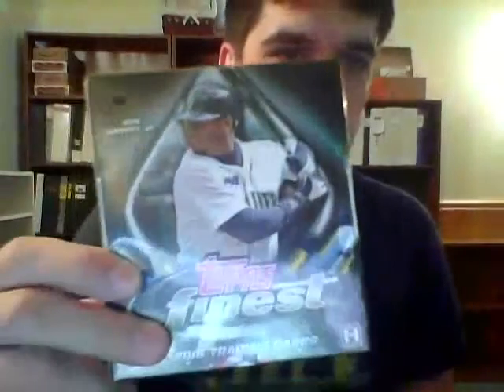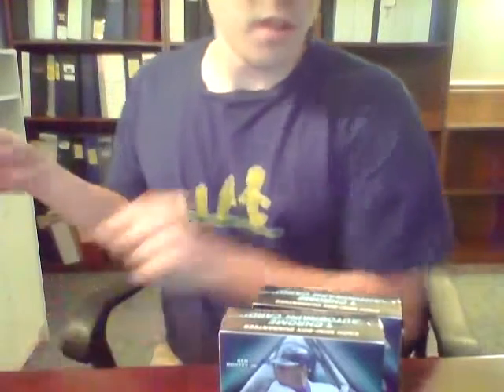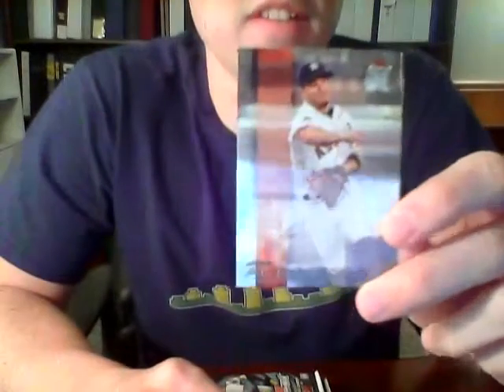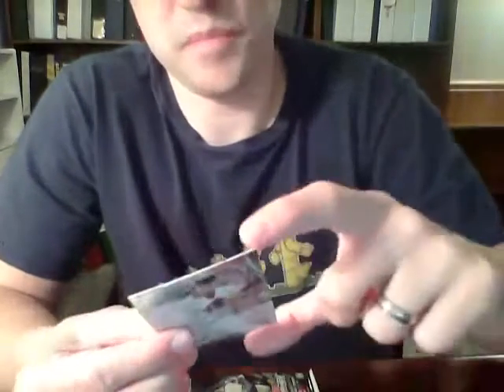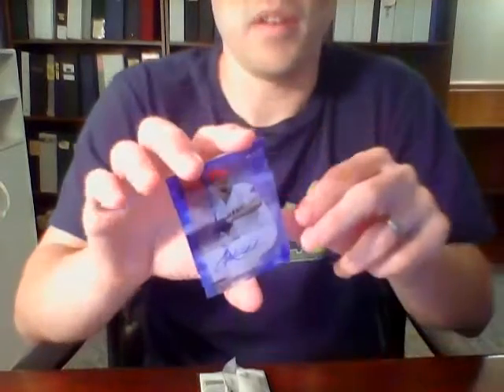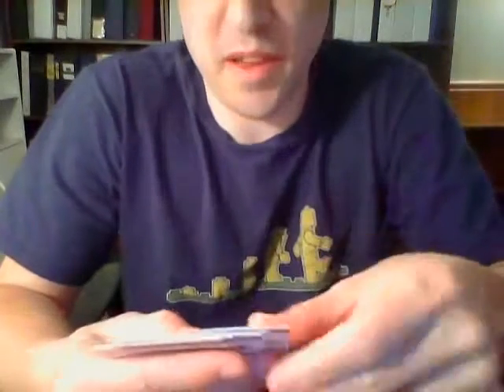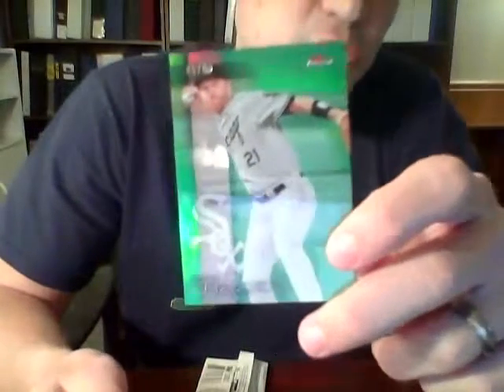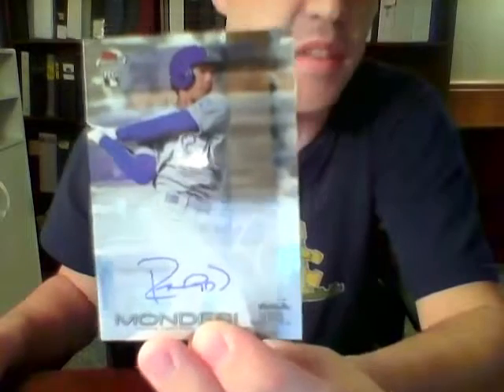2016 Topps Finest Box Break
This is for a group break on my blog Ignore my ranting at the end about the duplicates - turns out those were refractors (my light was bad and I didn't realize they were actually parallels).  Still, if it's that hard to tell, they are sucky parallels.